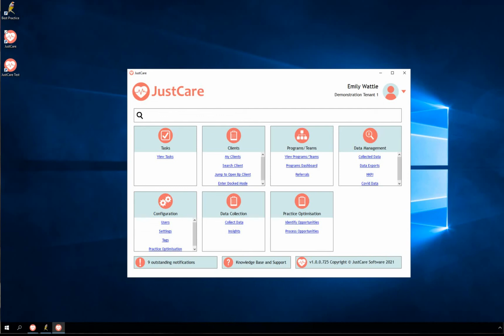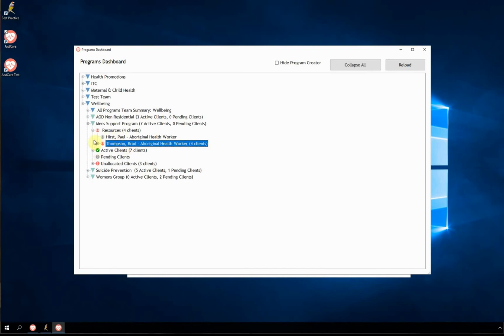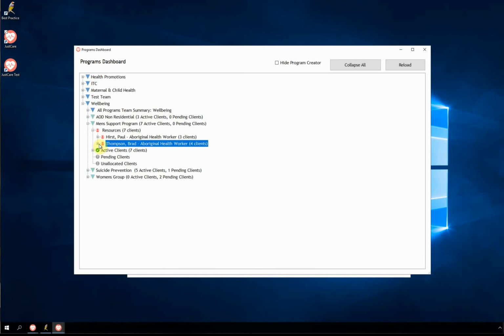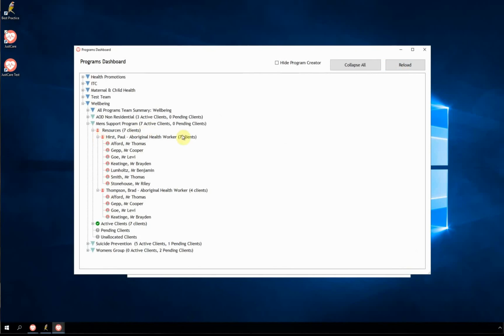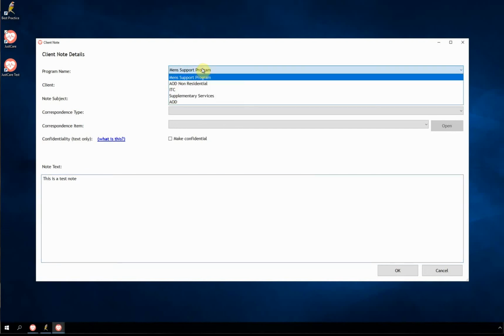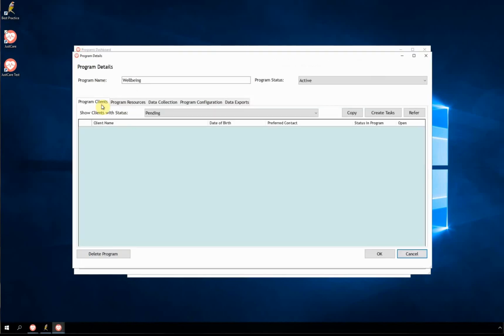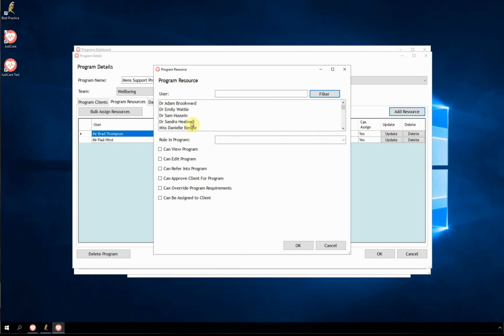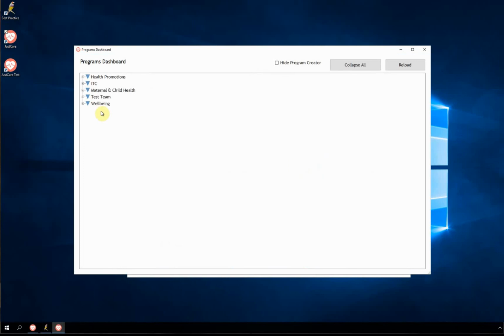Programs Dashboard introduction